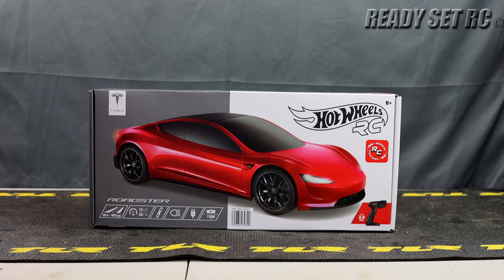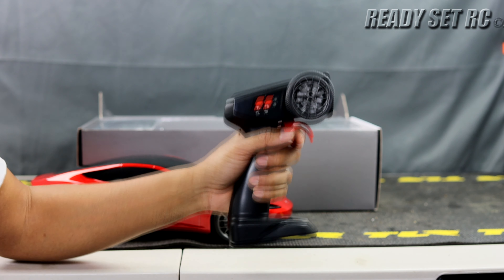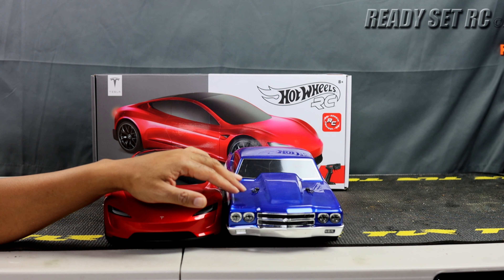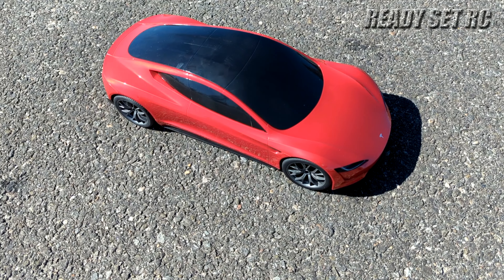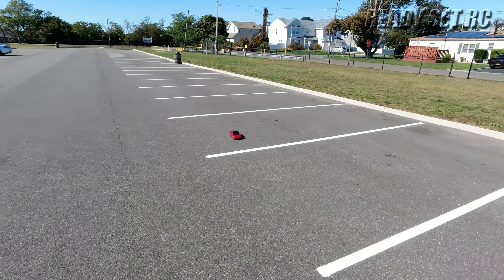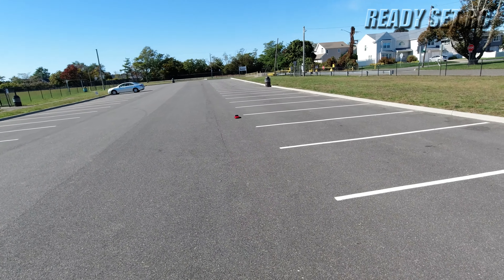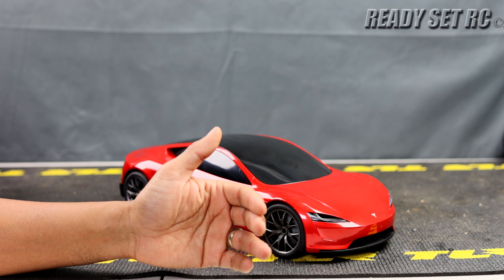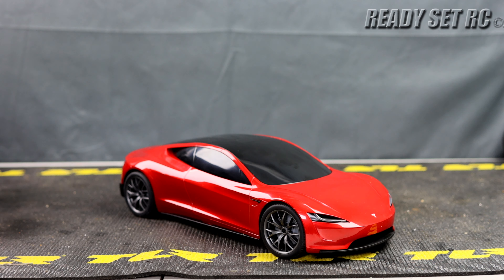Holiday Shopping - Hot Wheels Tesla Roadster Review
Starting it early for the 2023 holiday shopping season.  I came across this while shopping at Costco.  They're going fast.  Check them out at your local Costco or online below.    It's cheaper in the store.

If you love to skip around🤣
Intro: 0:00-0:22
Unboxing and Overview: 0:23-3:46
For the Hobbyist: 3:47-5:26
Test Run: 5:27-10:31
What Do I Think?: 10:32-13:52
Outro: 13:53-14:05